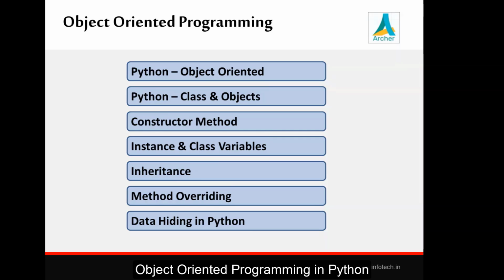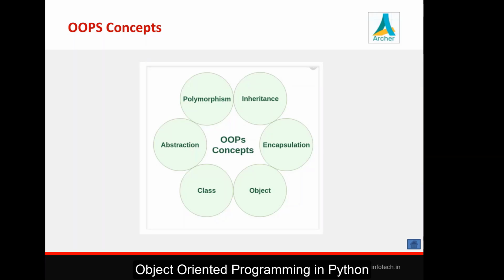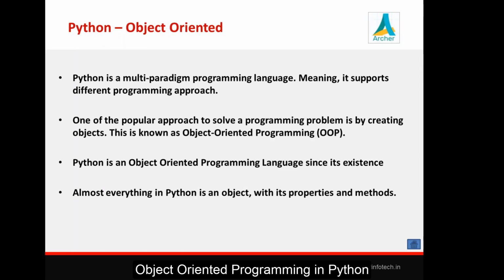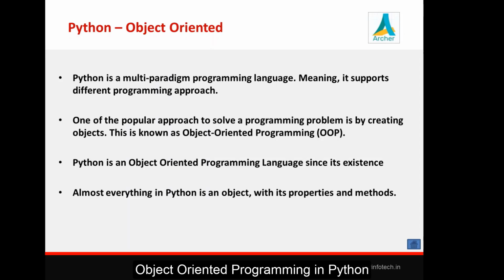Python Tutorial for Beginners | #8.1 OOP in Python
In this video which is part of series of "Python Tutorial for Beginners" , you'll learn about Object Oriented Programming in Python

Python is a multi-paradigm programming language. It supports different programming approaches.

One of the popular approaches to solve a programming problem is by creating objects. This is known as Object-Oriented Programming (OOP).

An object has two characteristics:

attributes
behavior

In this video, you’ll learn about Object-Oriented Programming (OOP) in Python and its fundamental concept with the help of examples.